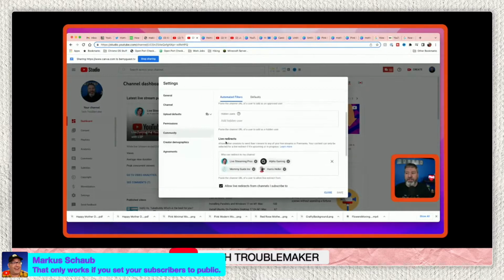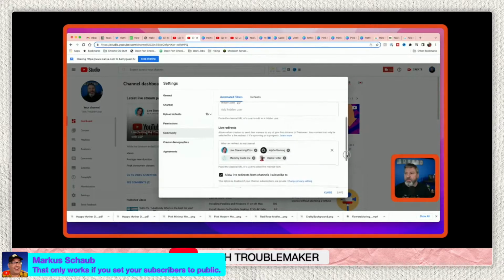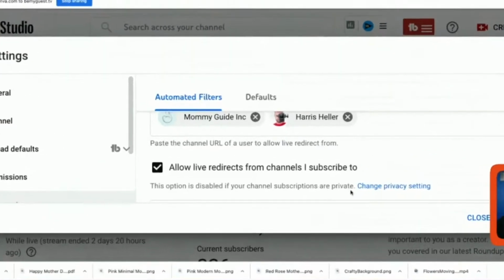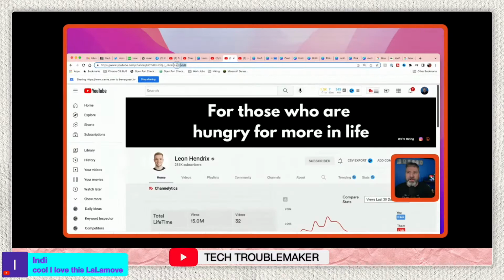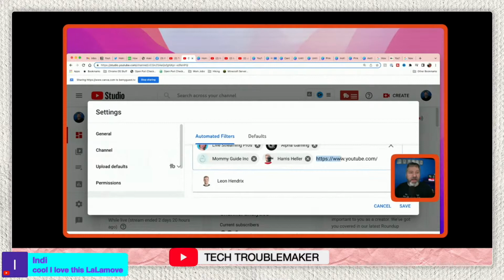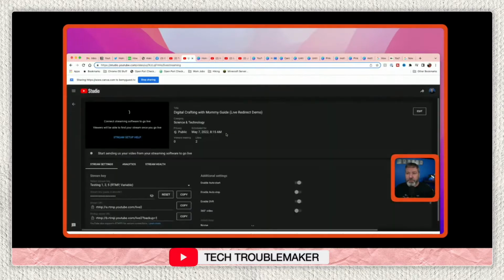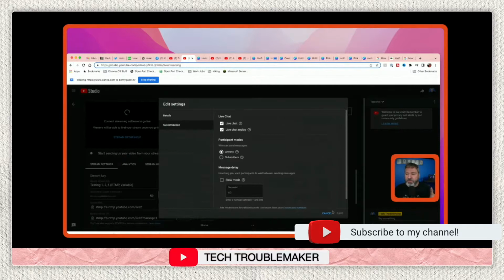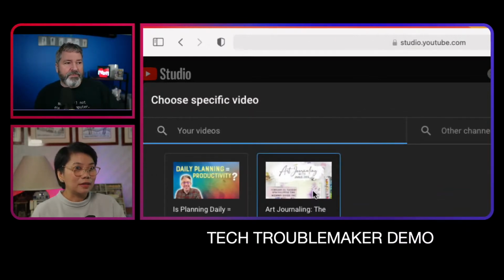How to YouTube Live Redirects Tutorial (YouTube RAIDs)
So here is a tutorial on how to use the YouTube Live Redirects feature. What are Live Redirects? How can I allow Live Redirects to my channel? If I qualify, how can I redirect to others? Watch the video and find out.

I wasn't able to go live so here is a Premiere video about the adventures of Live Redirects I had with Lala from Mommy Guide Inc (if you are into crafting, you gotta watch her channel So Mommy Guide wanted a tutorial on how to use Live Redirects as her community often leave one live stream and bounce to another, now they will be able to just "teleport" their live chat folks to the other channel. And you can to if you qualify. And if you don't qualify to live redirect ("RAID") someone's channel, you can allow folks to live redirect to yours. I hope you enjoy the show.

And the best image editing program? Canva. I use Canva all of my thumbnails and channel art. You can try a month free if you click my link:

Timecodes
00:00 The What - Live Redirects
00:39 The Why - Works for lives and Premieres
01:10 The How - allowing Live Redirects
03:02 Big Dogs helping Little Dogs
03:22 How to Live Redirect to someone's Live Stream
04:40 Go to Other Channels to see lives you can RAID
06:02 Making the jump to lightspeed
07:33 Meet Lala from Mommy Guide, Inc.
07:47 Outro